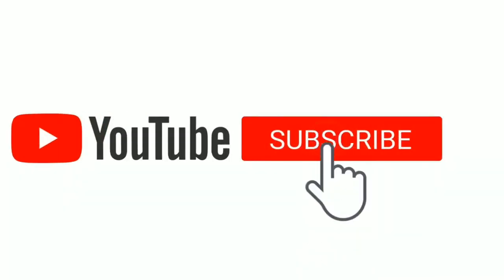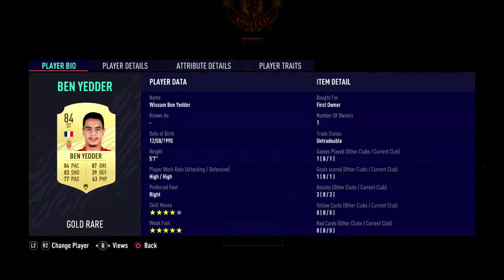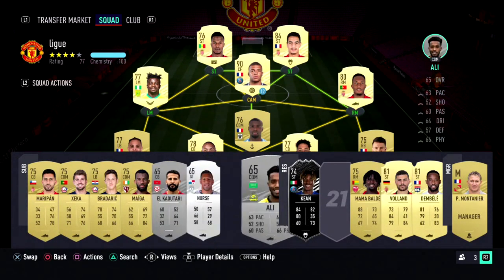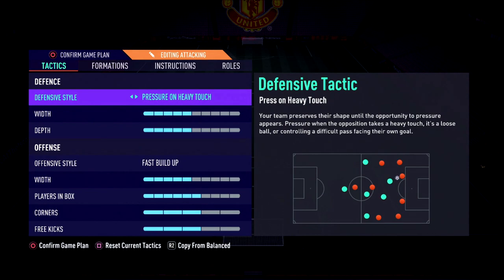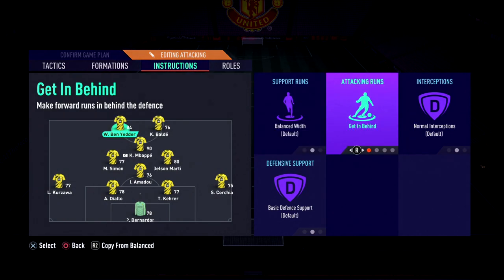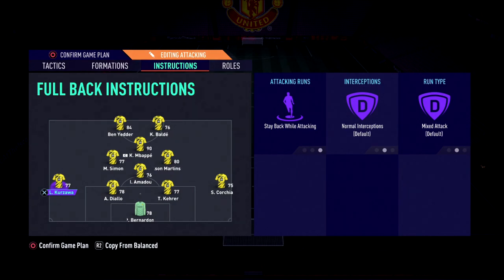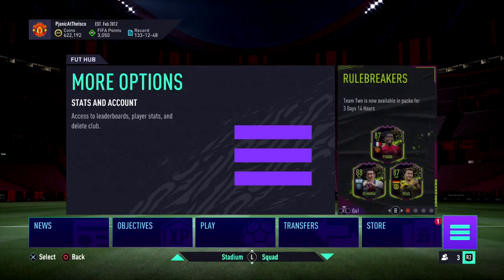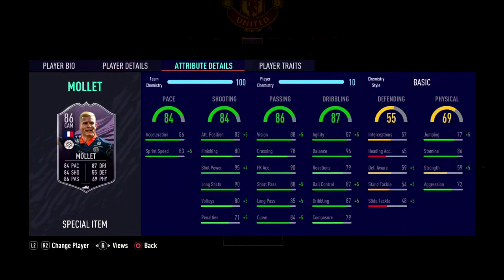LIGUE 1 LEAGUE PLAYER OBJECTIVES TIPS! | SPECIAL ITEM MOLLET EASY! | FIFA 21 ULTIMATE TEAM!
Tips and tricks in order to beat the new Ligue 1 League Player objectives in Fifa 21 Ultimate Team. This video will help you beat the Fifa 21 Ultimate Team objectives Ligue 1 League Player easily! Doing these Ligue 1 League Player Challenges will unlock a Special Item 86 Florent Mollet. The card looks very good to use in Fifa 21 Ultimate Team. This video will show you tips on how to beat the Ligue 1 League Player Objectives easier in Fifa 21 Ultimate Team.

IJJosh YouTube Channel:
Fifa 21 Ultimate Team tips, tutorials and tricks. I teach people how to make coins in Fifa 21 Ultimate Team, the best ways to invest to make coins and to play the game on a budget. Fifa 21 Ultimate Team Gameplays of all new cards that release!

Video Titles are:

FIFA 21 Rulebreakers
FIFA 21 Rulebreaker Promo Cards
FIFA 21 Rulebreakers Kane
FUT 21 Rulebreakers Promo Team 2
FIFA 21 Rulebreakers Review
FIFA 21 Rulebreaker SBC
FIFA 21 Rulebreaker Objectives
Fifa 21 Ligue 1 Challenges
Fifa 21 Ligue 1 League Player
Fifa 21 Ligue 1 League Player Challenges